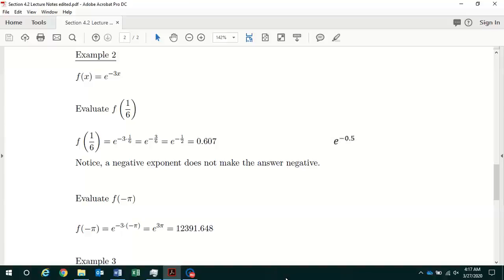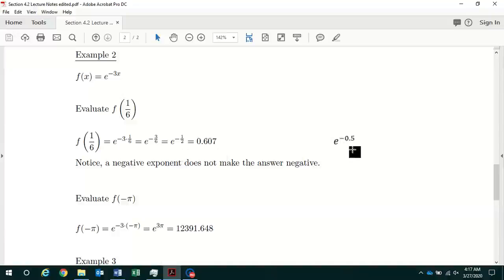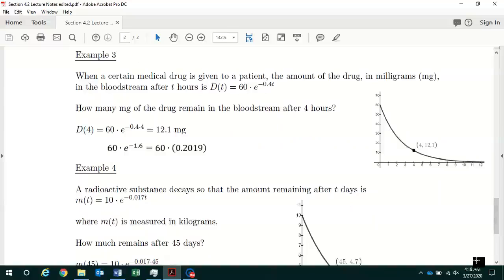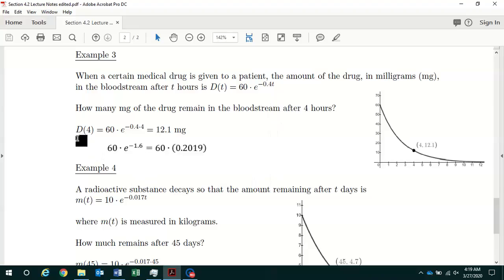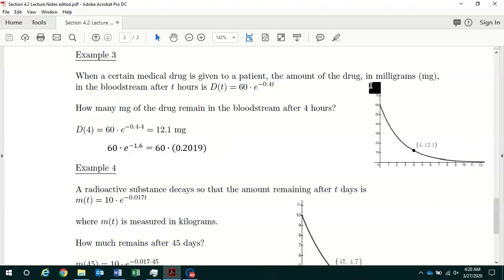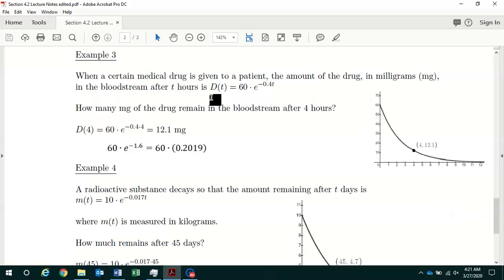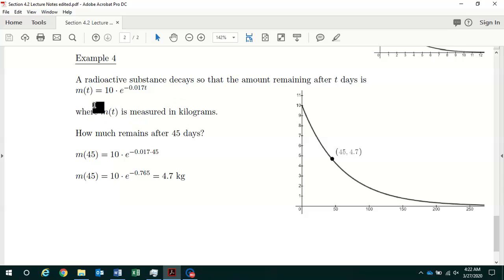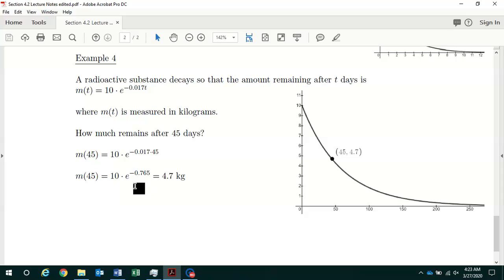Math 135 Section 4.2 Page 2 The Natural Exponential Function